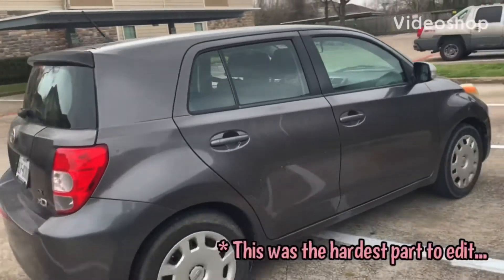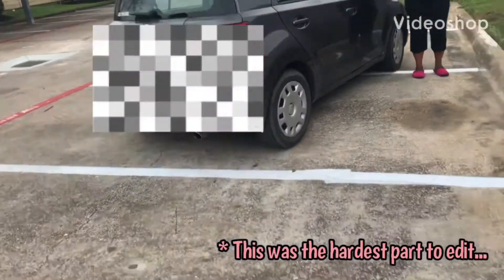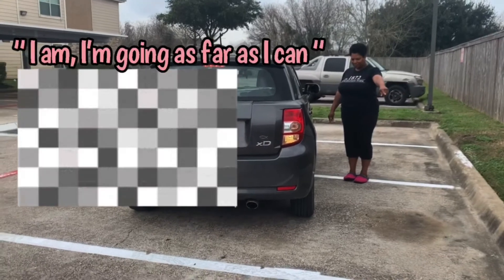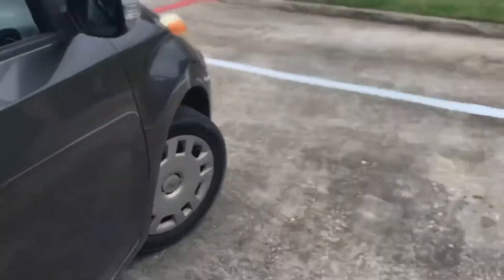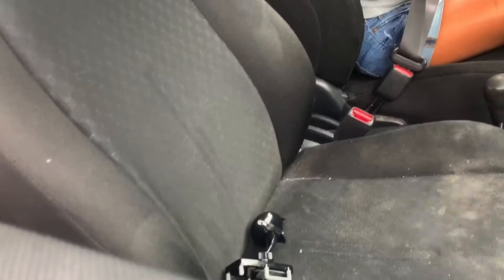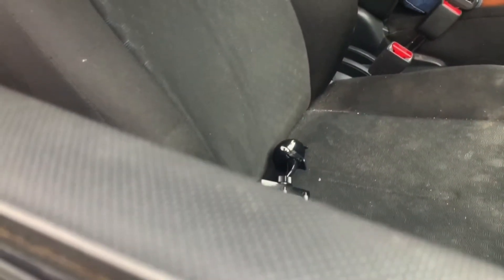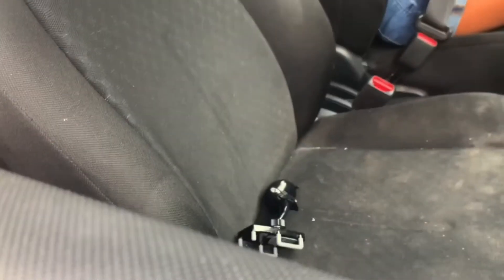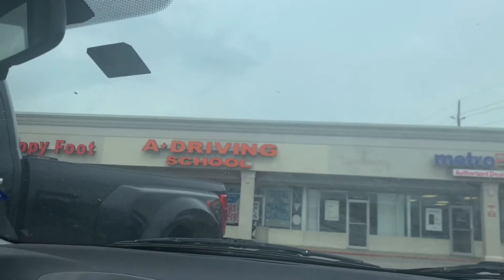Getting my Driver's license!! (Pt.1)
HEY LOVES!! Today I went to go take my drivers test.